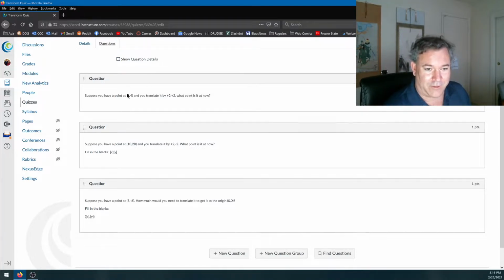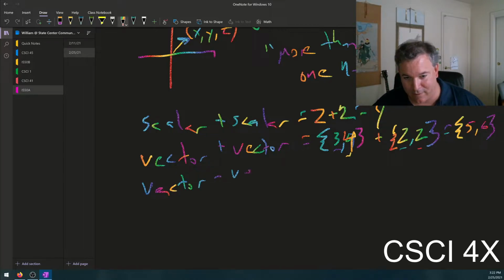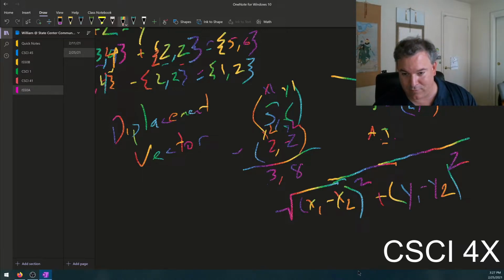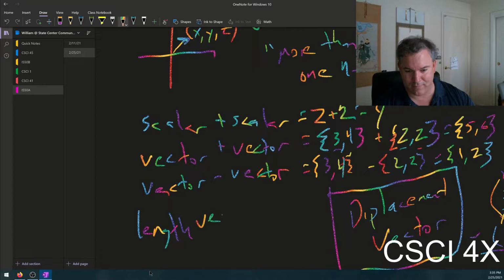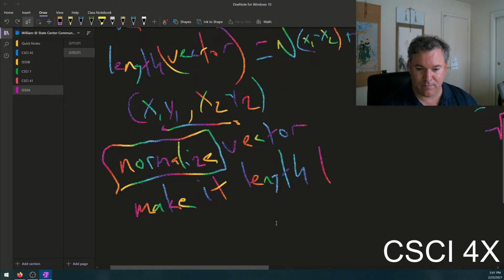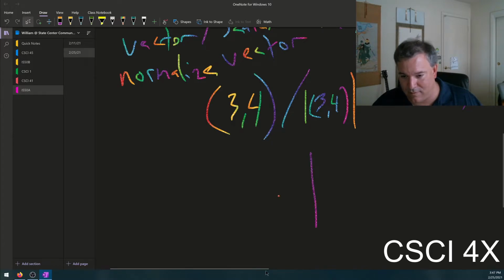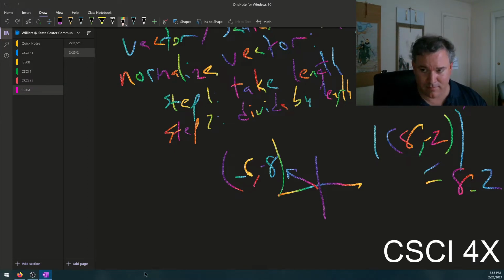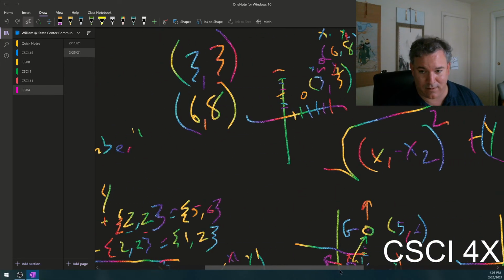Week 7 Day 2 - Vector Math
Understanding linear algebra is crucial to being able to make video games. Today we went over some of the basics:
1) Adding vectors
2) Subtracting two position vectors to get a displacement vector (a vector pointing from one to the other)

3) Multiplying a vector and scalar to scale it up
4) Dividing a vector by a scalar to shrink it
5) Using the Pythagorean theorem to get the length of a vector.
6) How to normalize a vector by dividing it by its length.